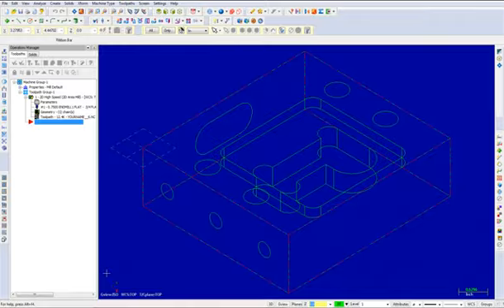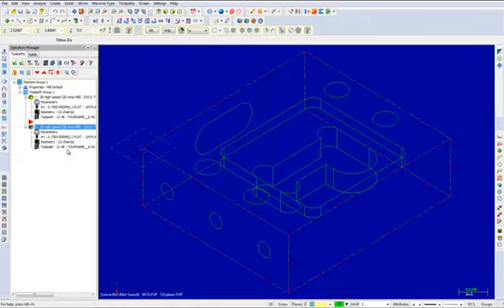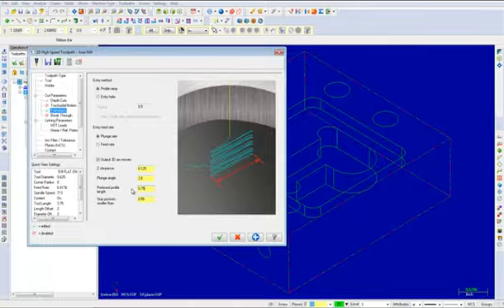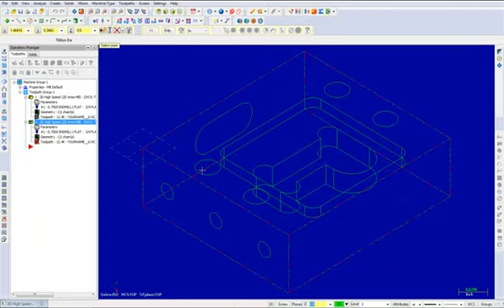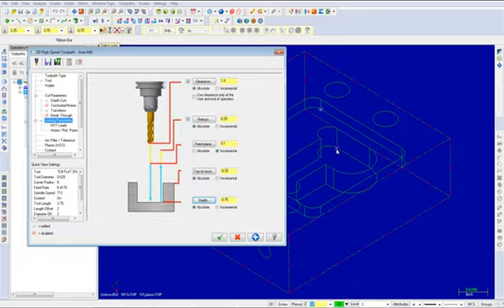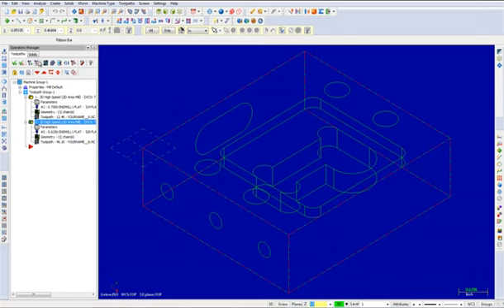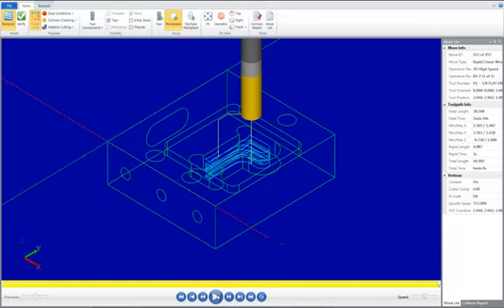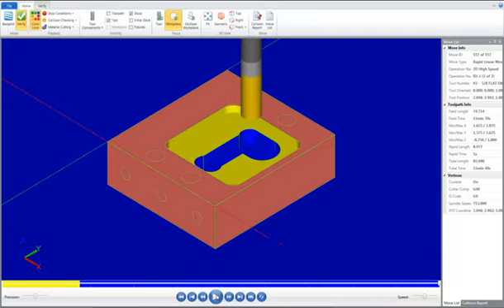4 2D HS Area Mill